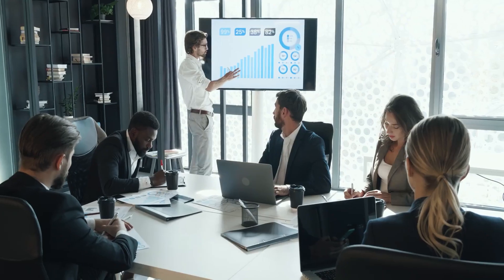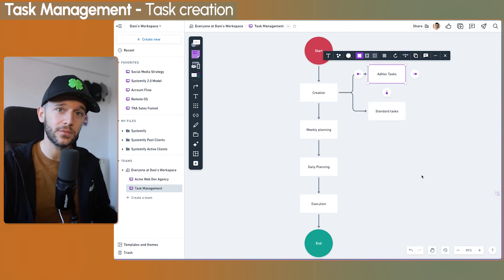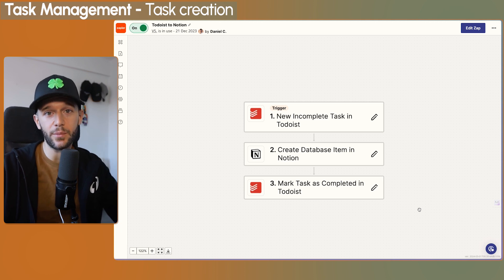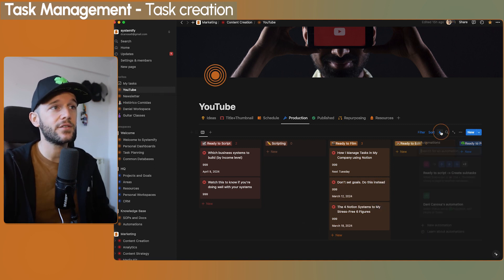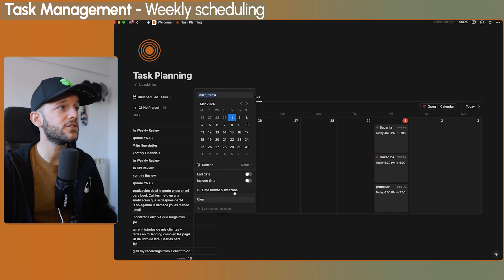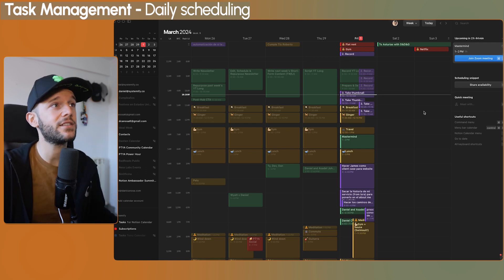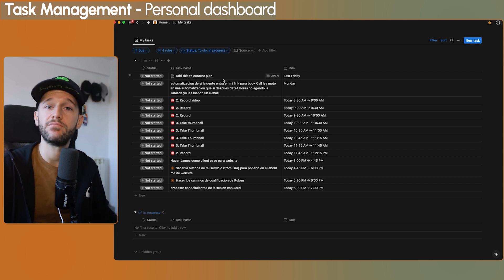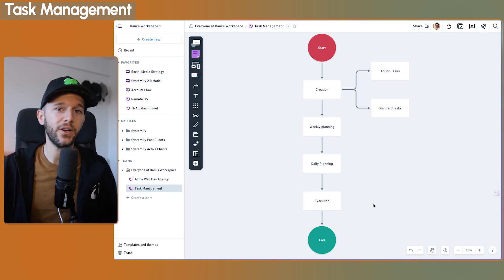How I Manage Tasks in My Company In Notion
Chapters:
0:00 Intro
0:30 Task management
0:42 Task creation
04:21 Weekly scheduling
05:20 Daily scheduling
07:00 Personal dashboards